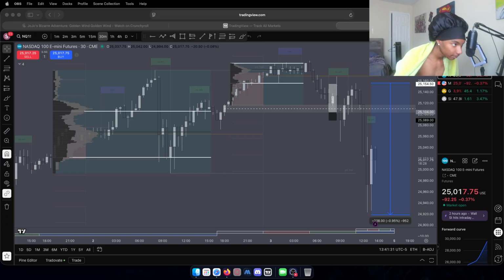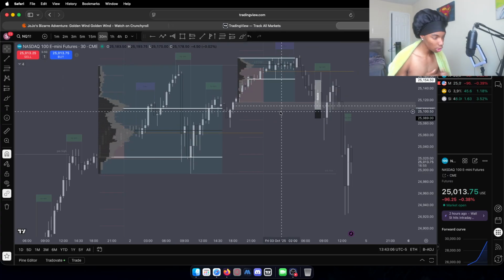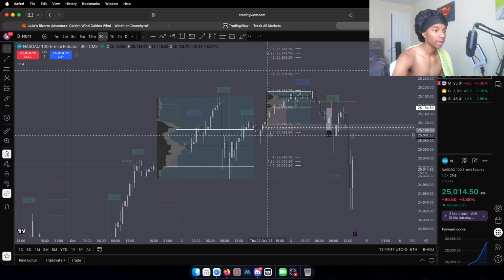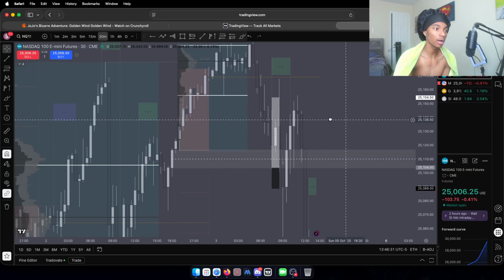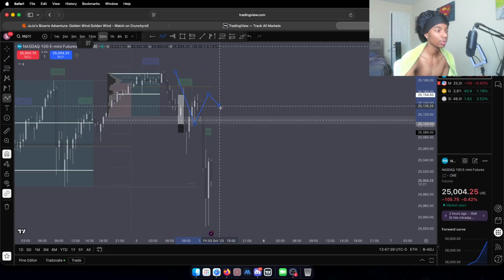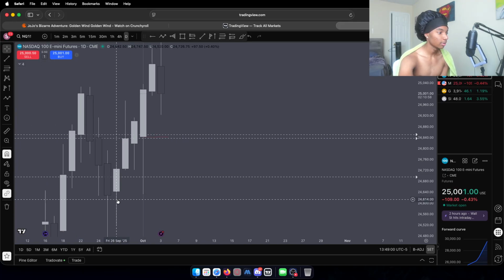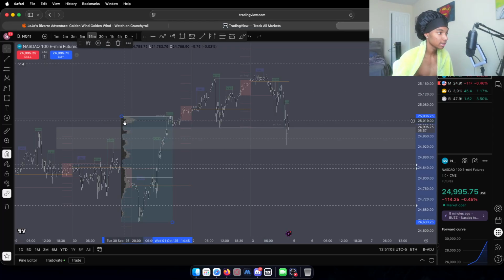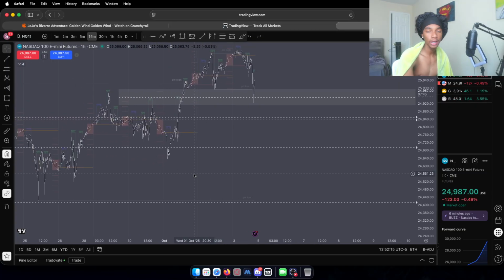this trade was amazing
We love to win